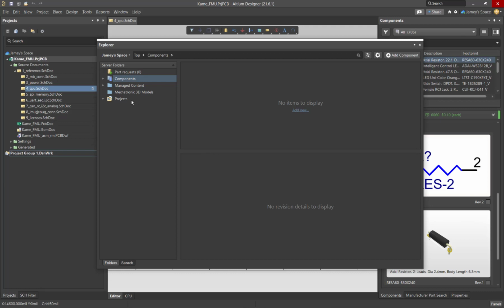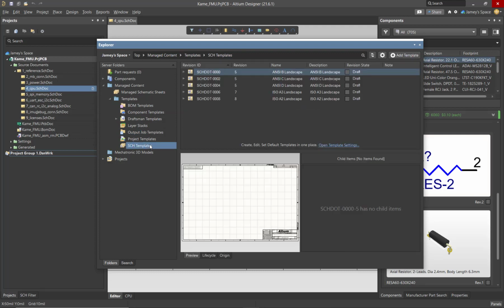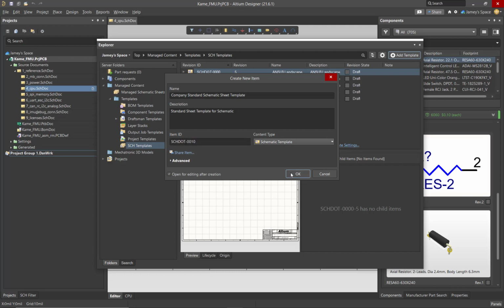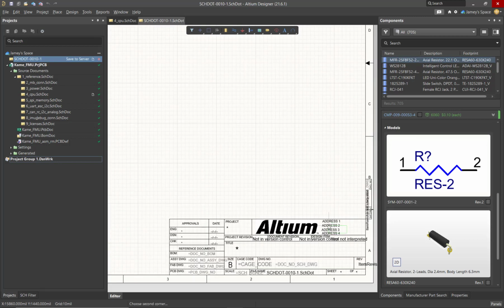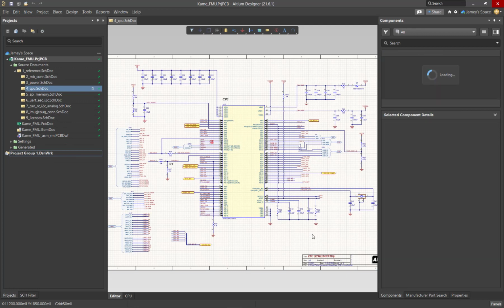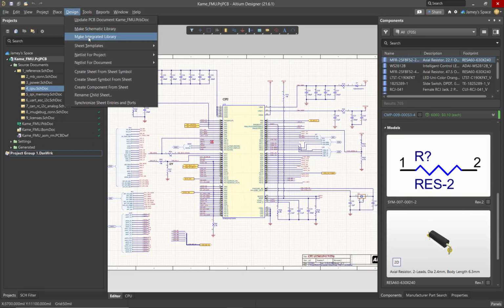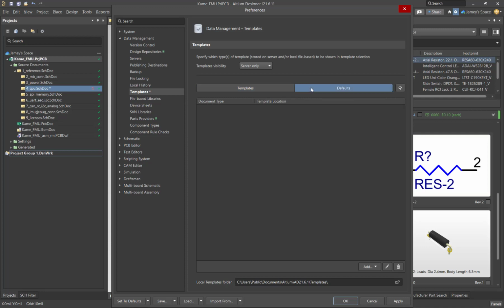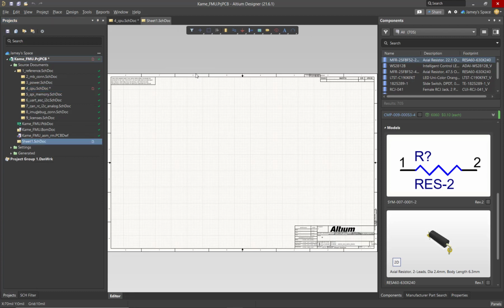Using Templates in Altium 365